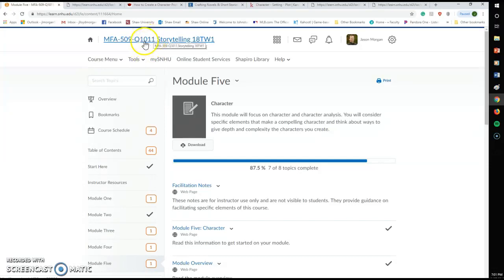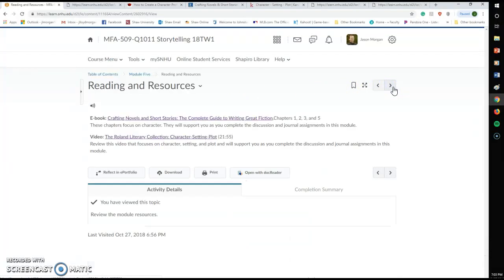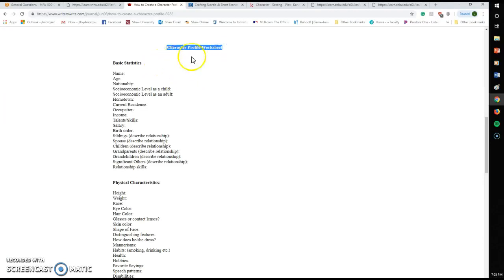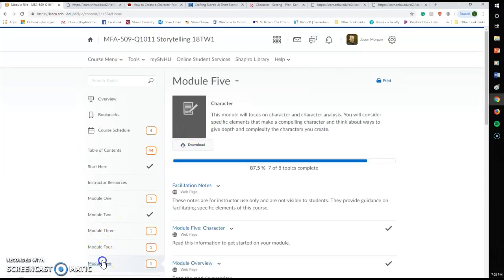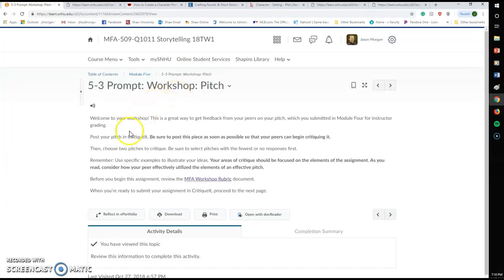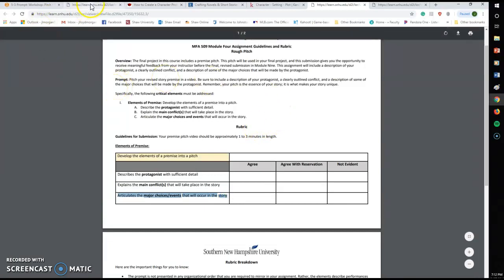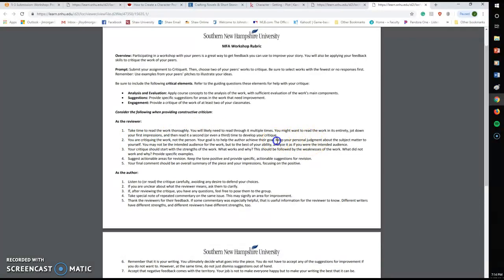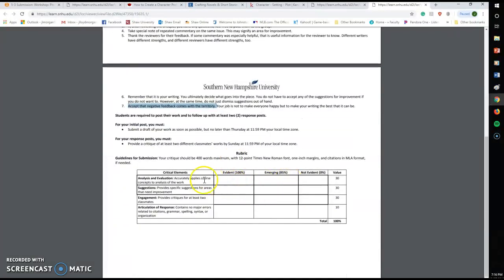MFA 509 Mod 5 SNHU F18 Morgan